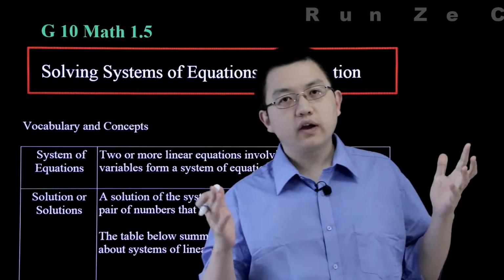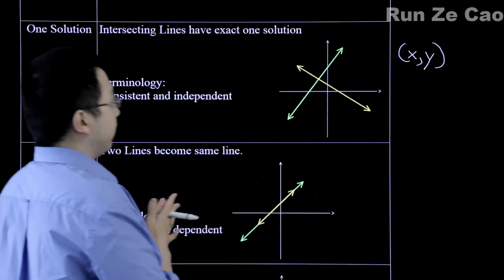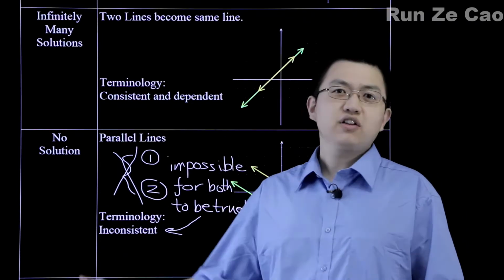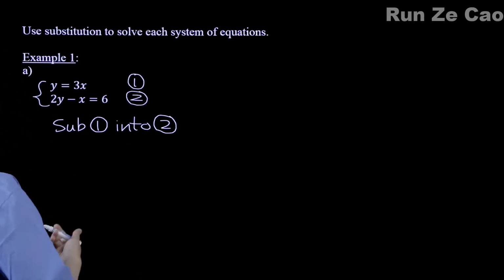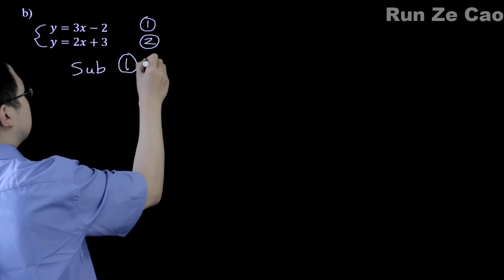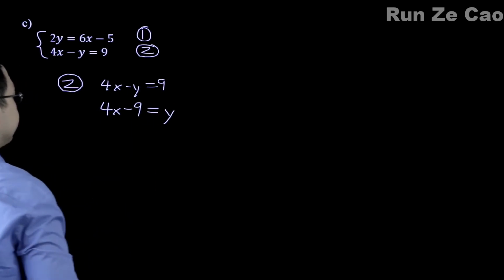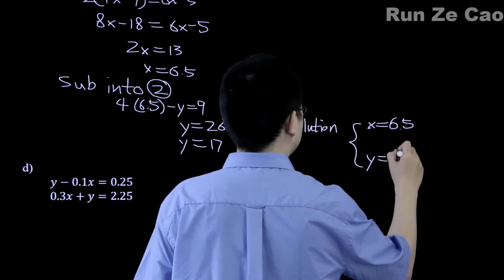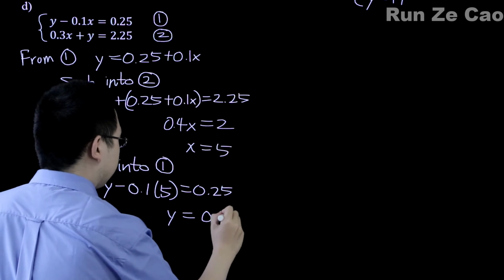Math 10 1.5A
Please note that sections may be cut into multiple videos for bandwidth reasons, and to encourage students to take appropriate breaks.